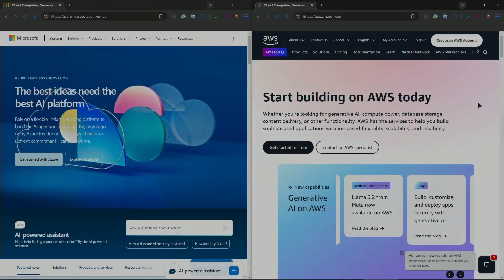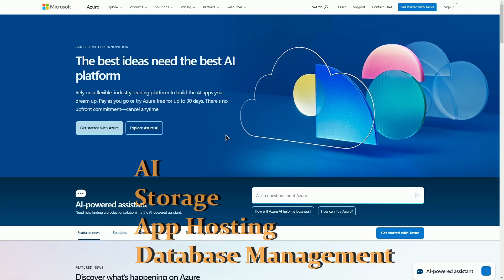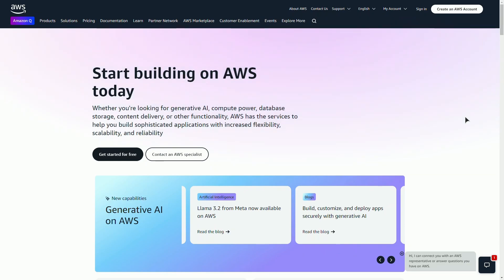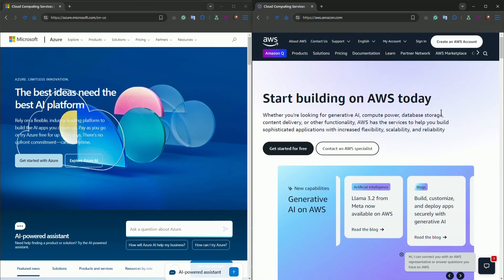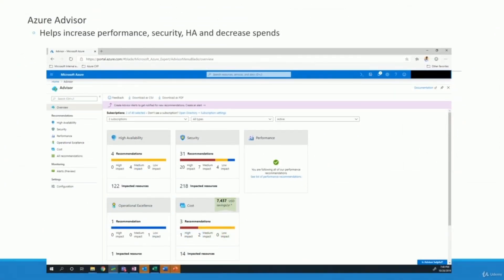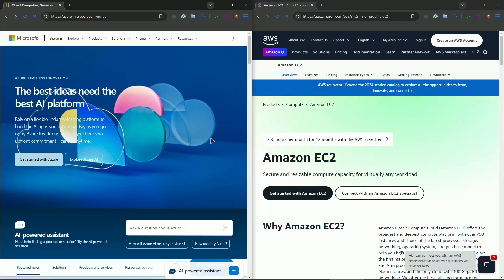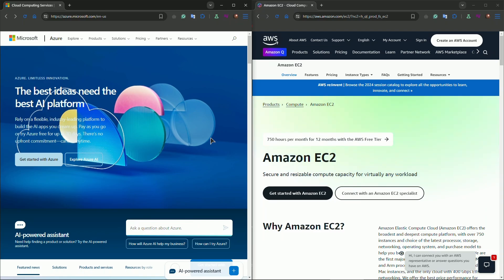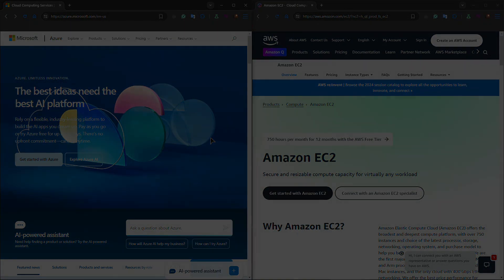Azure vs AWS: Which is Best for Startups? (2026 Updated)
Learn Azure vs AWS: Which is Best for Startups? In this video, I'll guide you through an EASY step-by-step comparison to help you choose the right cloud platform for your startup's growth!

Timestamp:
00:00 Intro
00:09 Azure vs AWS: Which is Best for Startups?